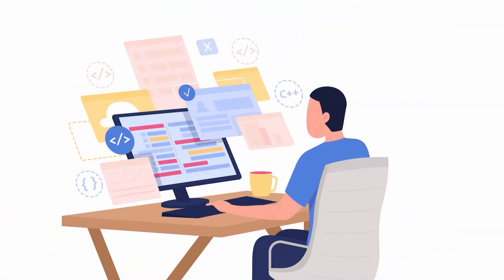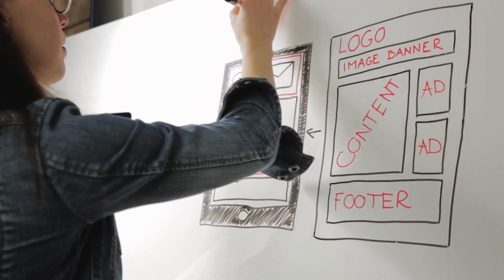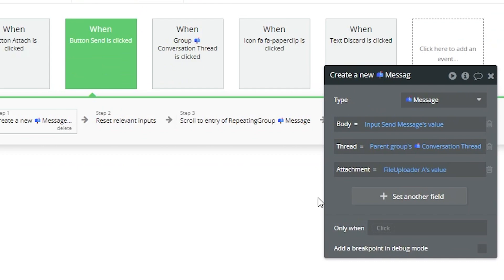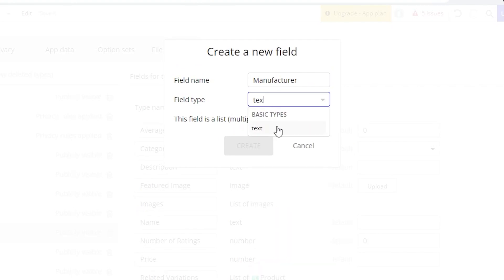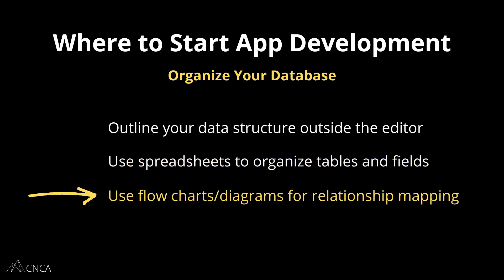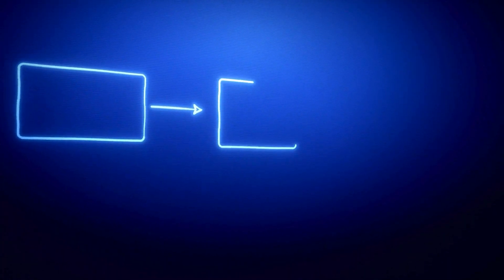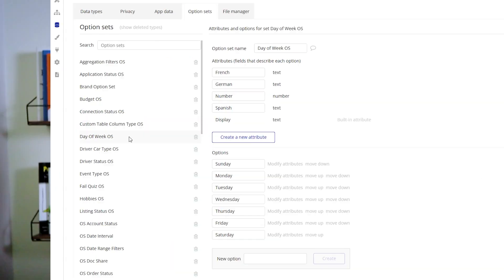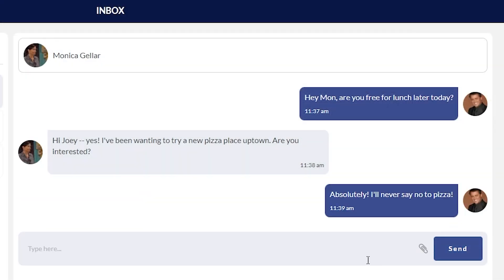Building an App on Bubble? Here's What You MUST Do First.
If you’re building an app on Bubble, it’s pretty obvious you need to learn how to use the platform. What’s not so obvious, however, are the other skills required along the way. Take development methodology, for example, which is the the system of methods used when building an app — like the order in which you should build your app, how to prioritize certain areas of development, and more. These are often overlooked.

Without those skills, though, your Bubble app will likely…

-Take too long to build
-Perform poorly
-Struggle to scale

That’s why in this video, you’ll learn how to actually approach development from a strategic perspective, platform aside. Watch the video now to make sure you’re taking the exact right steps to ensure your app will scale over the long run.

0:00 - No Code App Development Intro
0:34 - 3 App Components
1:34 - App Database
3:56 - Organization Tools
6:22 - Post-Database Development